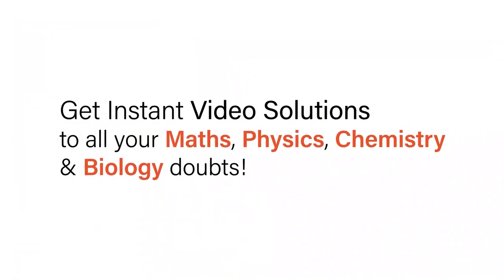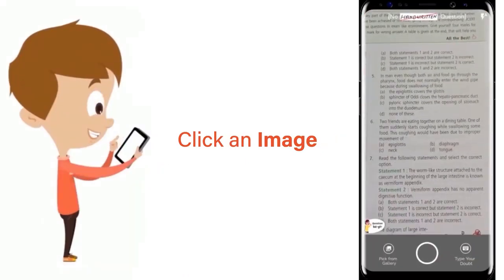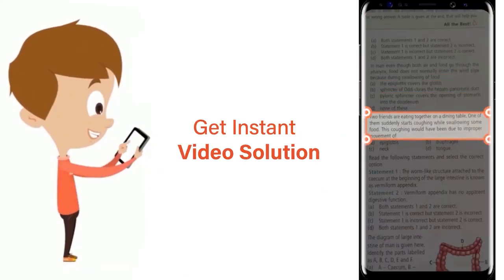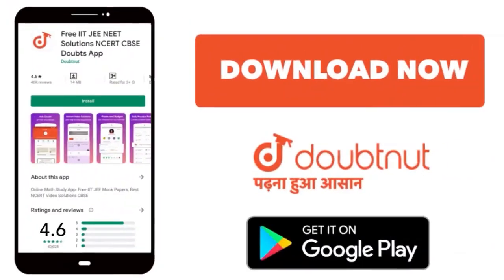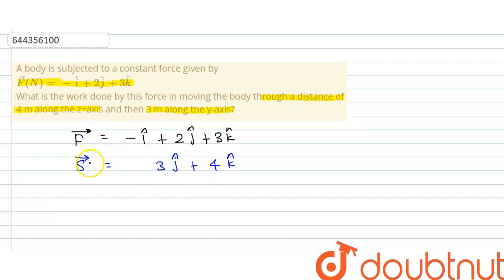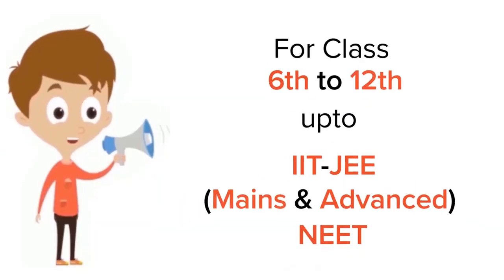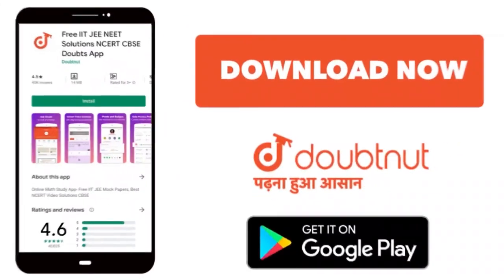A body is subjected to a constant force given by vecF(N)=-hati+2hatj+3hatk What is the work done...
A body is subjected to a constant force given by vecF(N)=-hati+2hatj+3hatk What is the work done by this force in moving the body through a distance of 4 m along the z=axis and then 3 m along the y-axis?
Class: 12
Subject: PHYSICS
Chapter: WORK, ENERGY AND POWER
Board:IIT JEE

👉 Have Any Query? Ask Us.